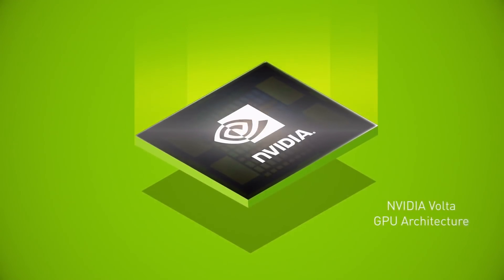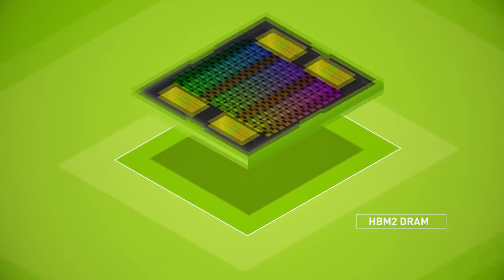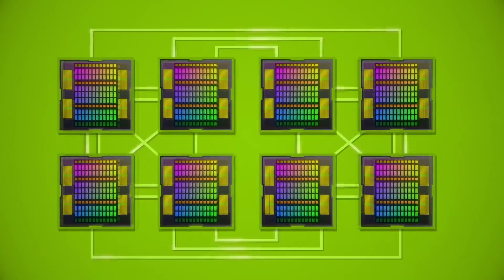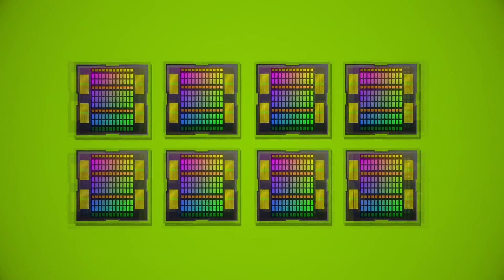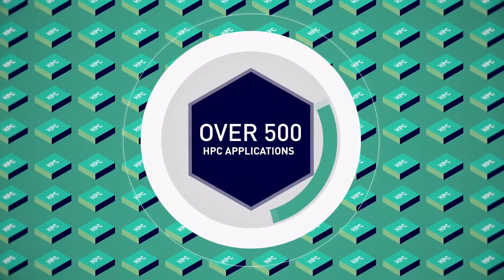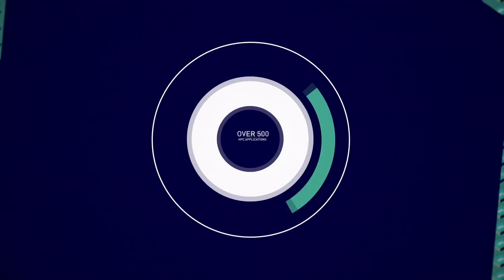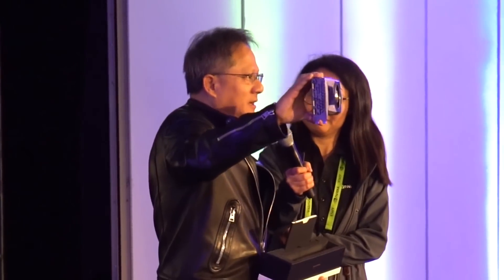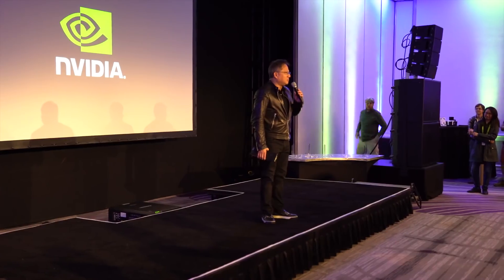NVIDIA Titan V - Benchmark, Performance & Specs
Take a look at Titan V, the world's most powerful GPU from NVidia. A graphic card mainly designed for deep learning and artificial intelligence related high computing and calculative tasks.
NVIDIA TITAN V Benchmark, Performance Review, Specs and More.